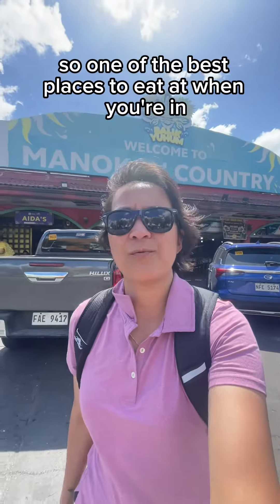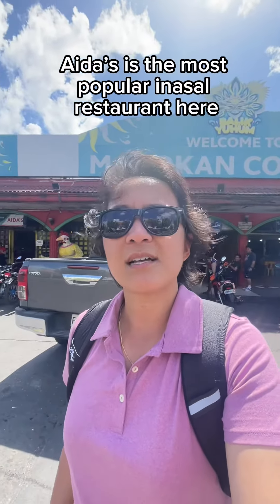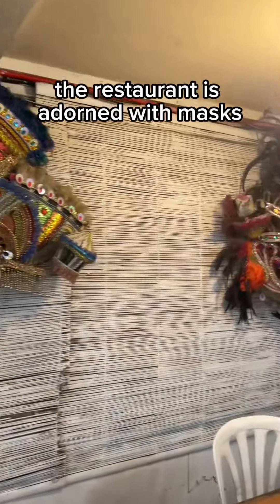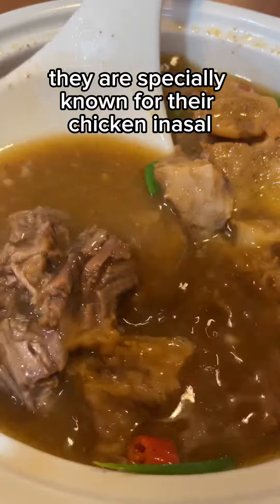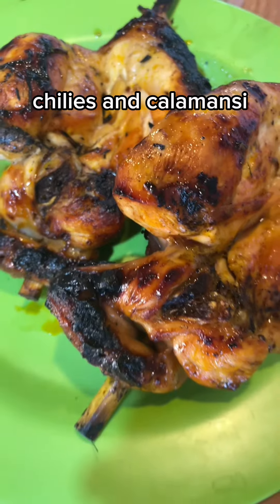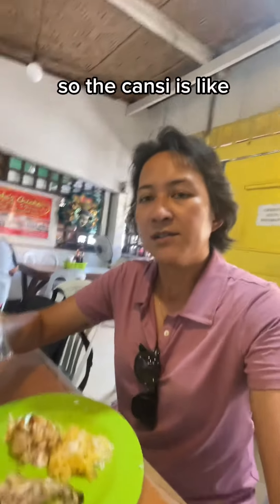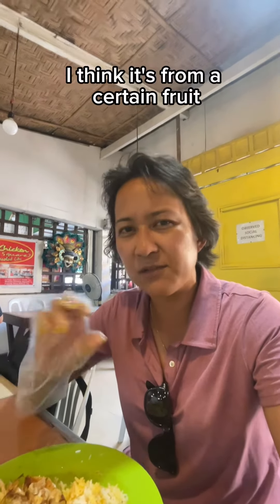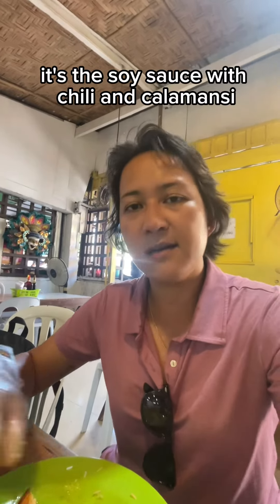Manokan Country in Bacolod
When visiting Bacolod you must eat chicken inasal. Head over to Manokan Country and there are dozens of eateries to select. I went to Aida’s and ordered the chicken inasal and cansi soup.